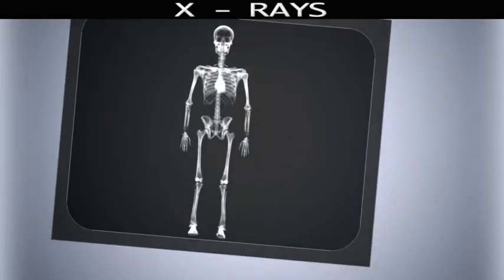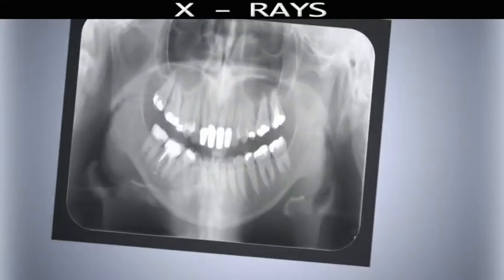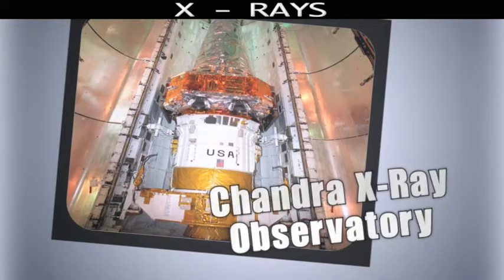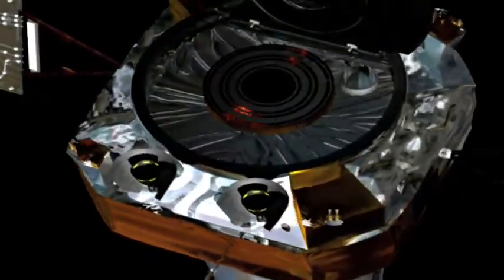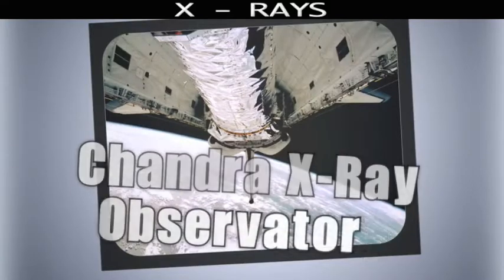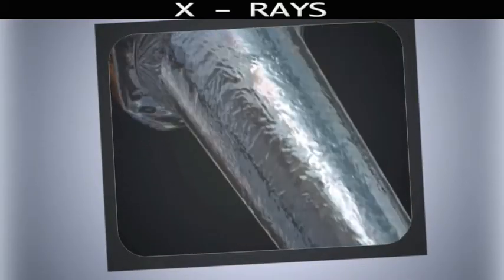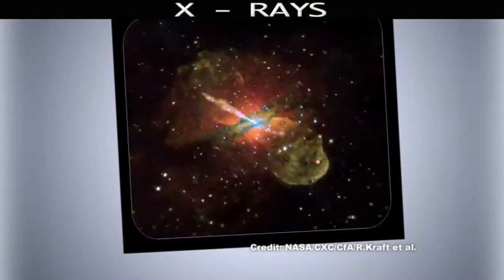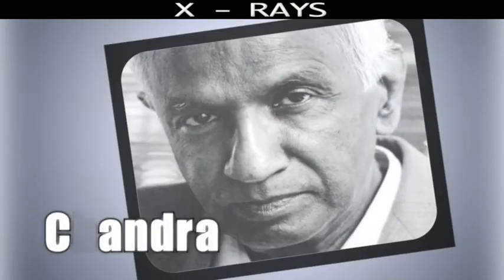Our World: Chandra - Exploring the Invisible Universe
Learn why NASA put the Chandra X-Ray Observatory far away from Earth's atmosphere to capture images of the x-rays given off by objects under certain violent conditions. Scientists use those images to learn about our universe.